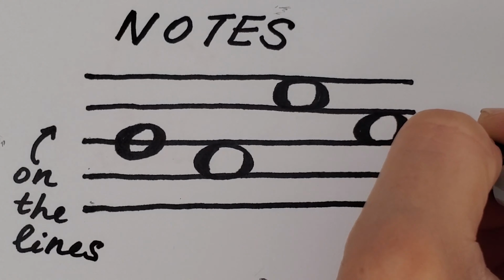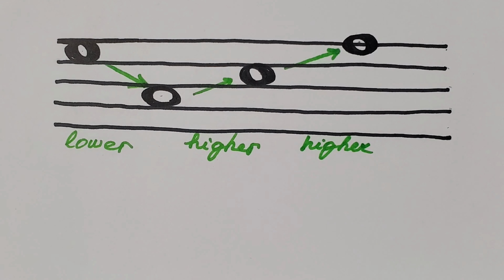How to Play Music the Right Way - with Music Notes and a Music Staff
LESSON 1

👩‍🏫 In this FIRST lesson of this Crash Course on How to Read Music, I’m explaining why all musicians need to study Music Theory. I cover the following topics: The Staff, Notes, and Pitch. We also name the notes and discover where they live on the keyboard.
This Crash Course is suitable for beginners who wants to study music.

🎹 Olga, Your Online Music Teacher

💬 COMMENT: Ask for a clarification, and I will do my best to answer promptly. (Your comment might be used in the future Q&A videos.)

 music theory crash course alyssa campbell music theory tutor essentials of music theory intervals music theory types of seventh chords